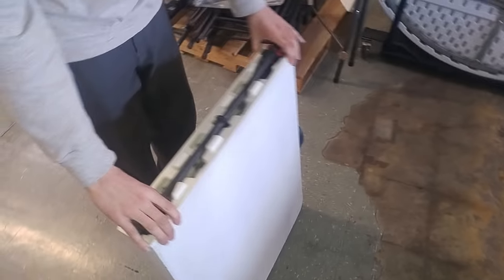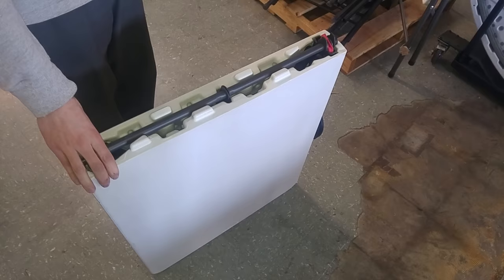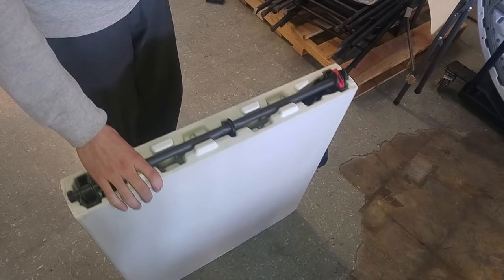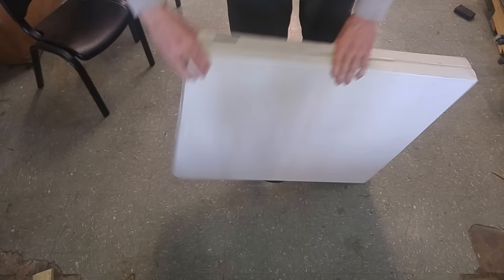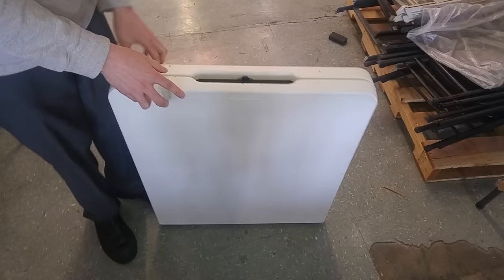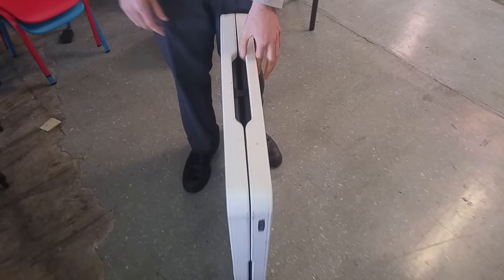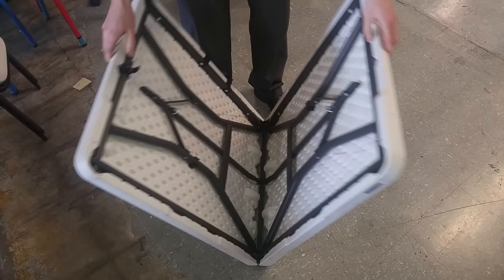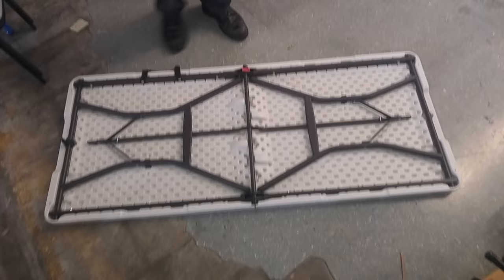How to open a Lifetime fold in half table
Table takes some force to open the first time since the plastic leg clips are not broken in yet